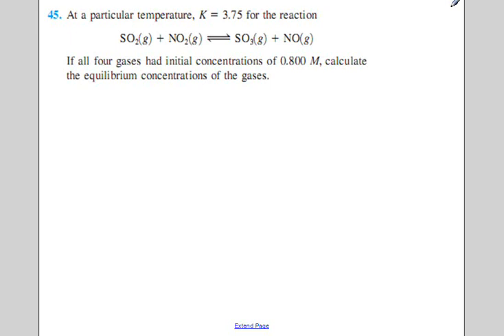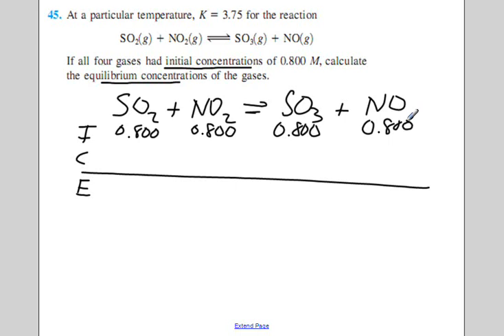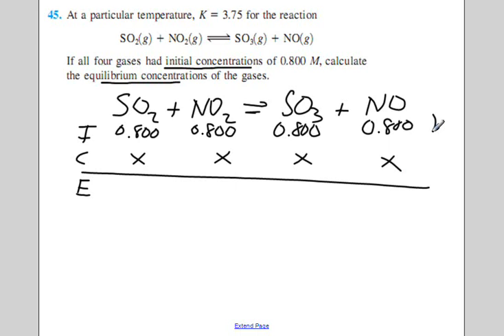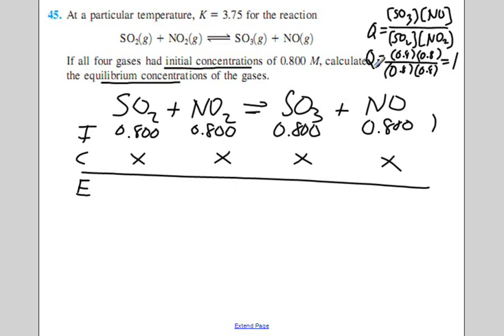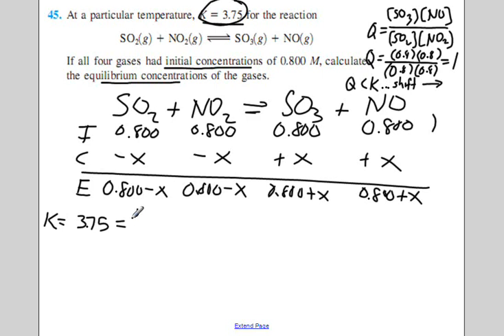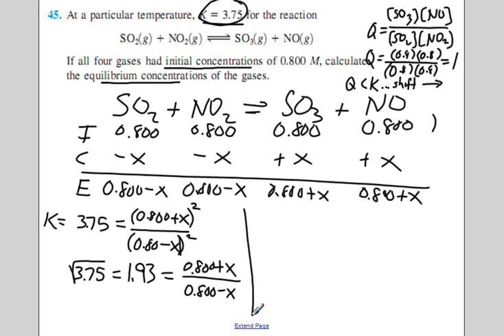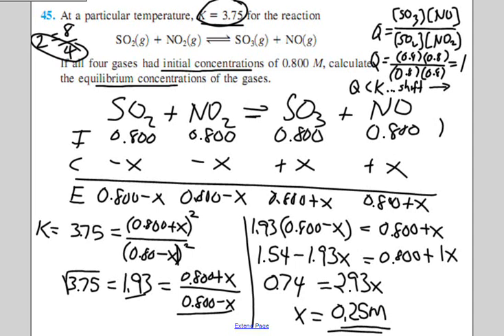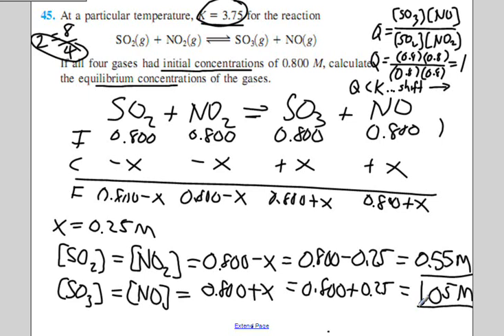Euilib with Algebra and Q (Part 1)